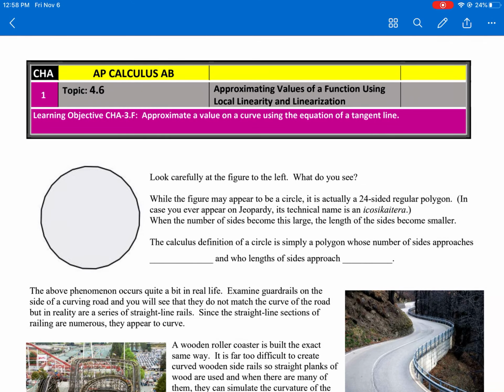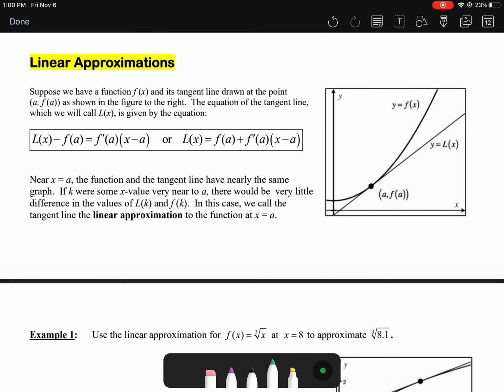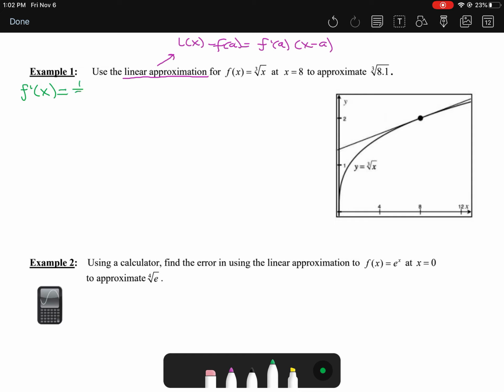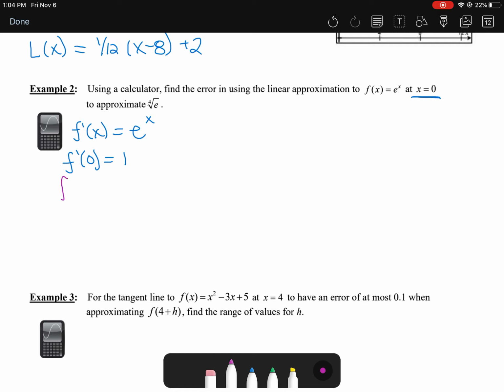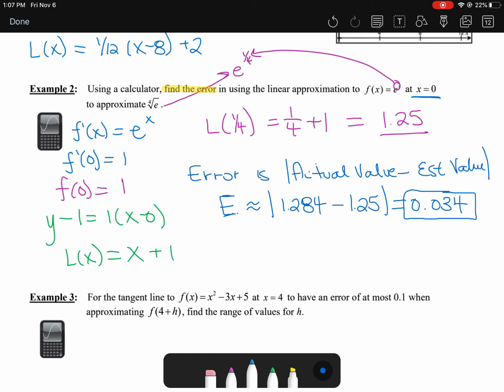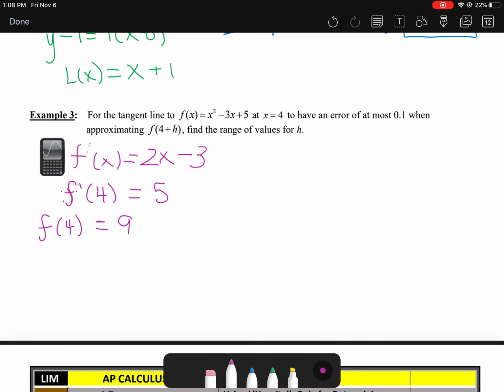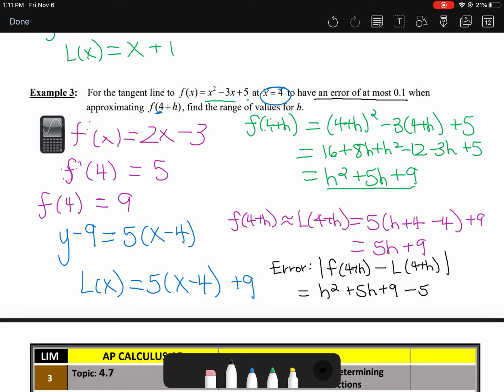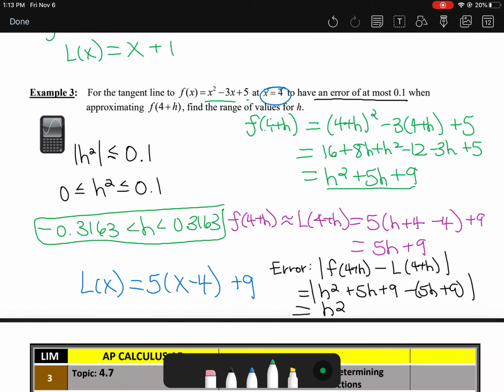BC Calc 3.6 Linearization